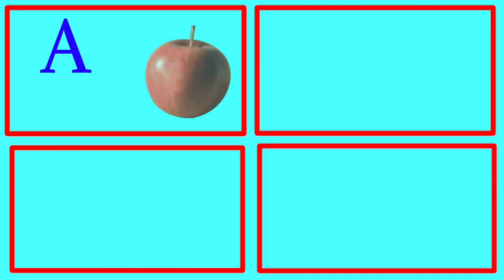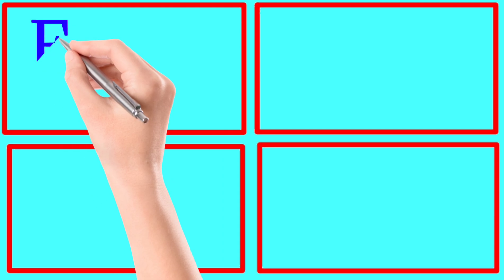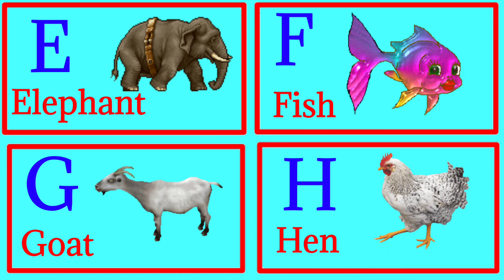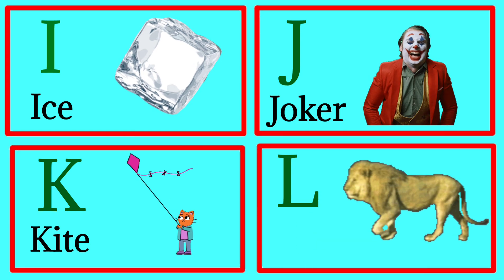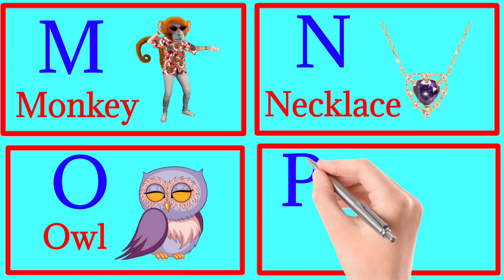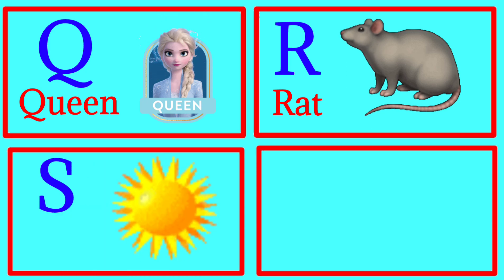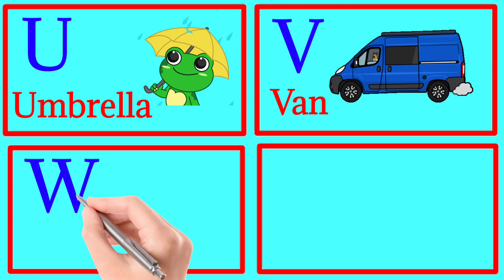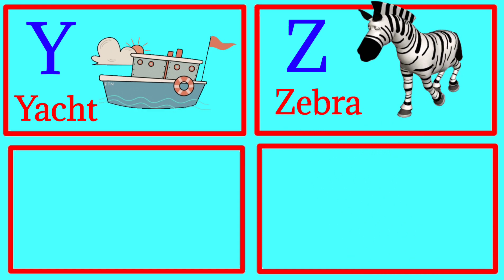a for apple b for ball C for cat,abcd, abcde,alphabets, phonics song, अ से अनार, english varnamala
Your Query
a for apple
abcdefg
english alphabet
abcd cartoon
a for apple b for boy
alphabet songs
a for apple a for ant
nursery rhymes
abcd alphabet
K se kbutar kha se khargosh